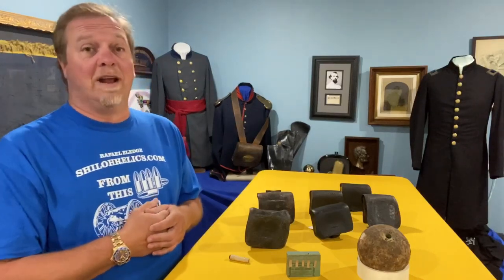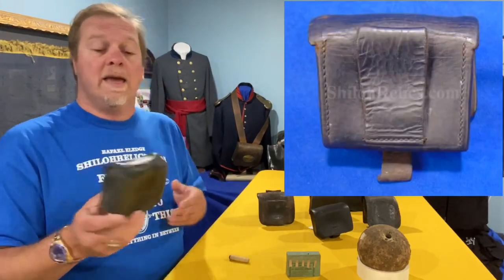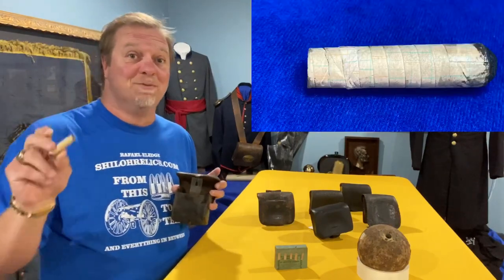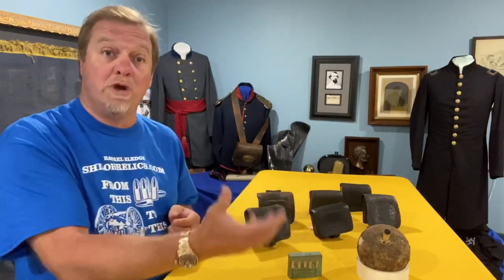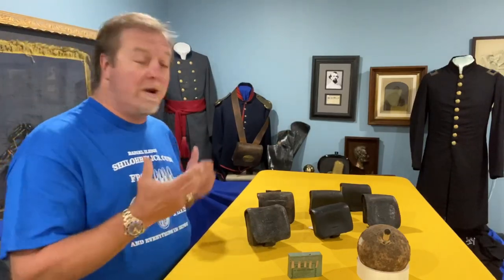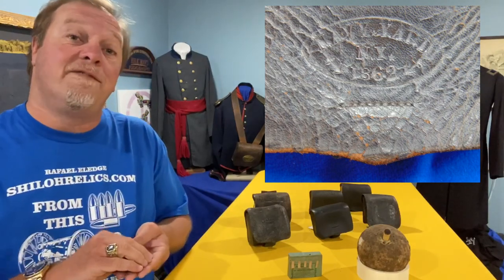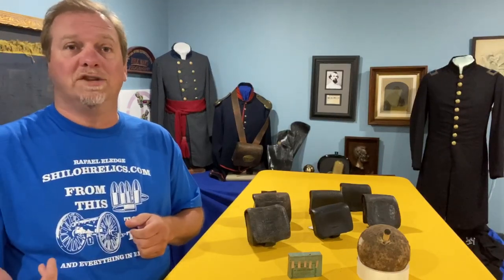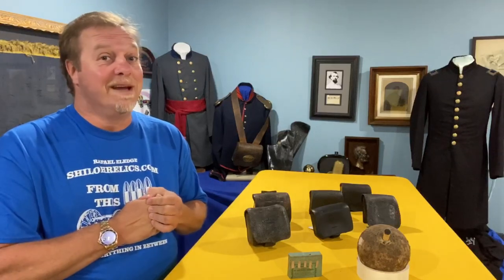Civil War Naval Artillery Cannon Shell Fuze Box Pouch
Informational Video by Rafael Eledge of ShilohRelics.com about Civil War Naval Artillery Cannon Shell Fuze Box Pouch